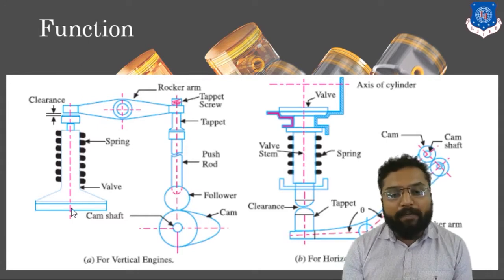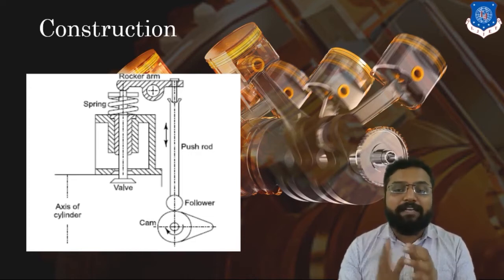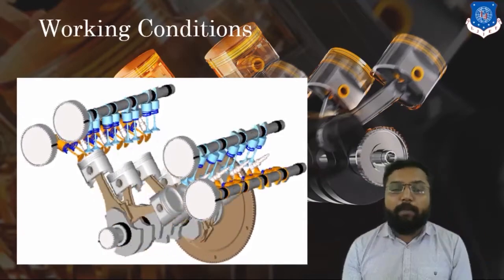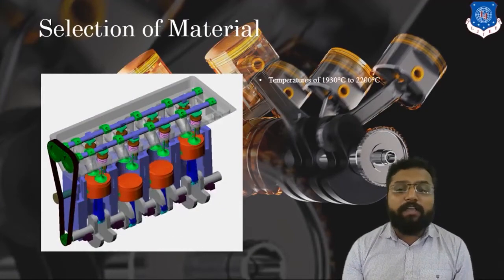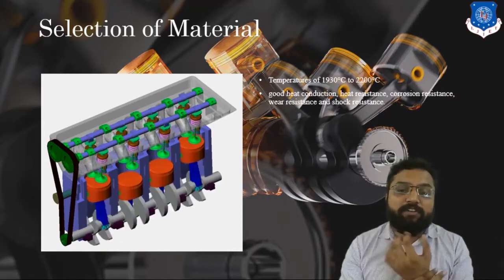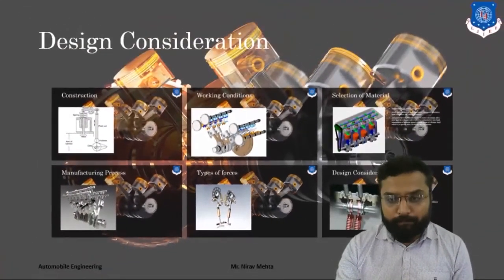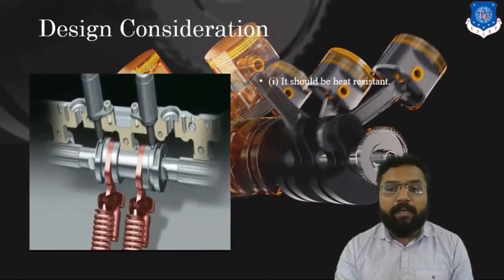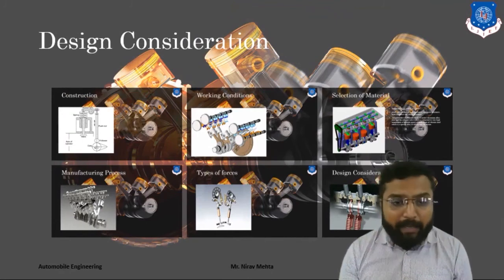L 9 Design of valve gear mechanism | Automobile component Design